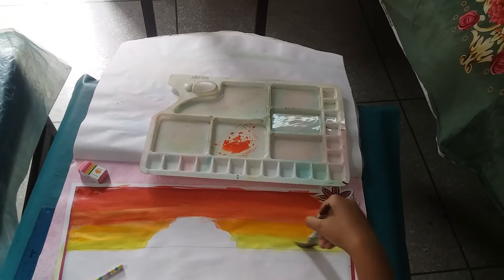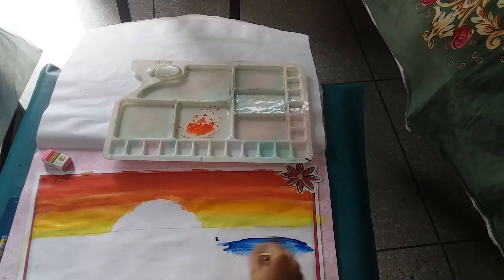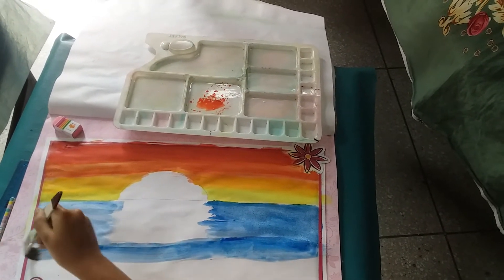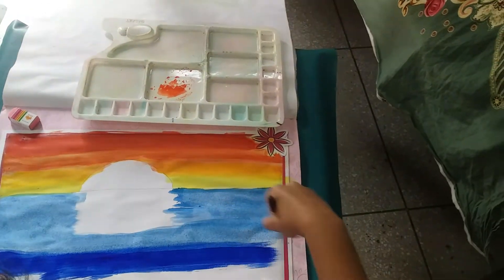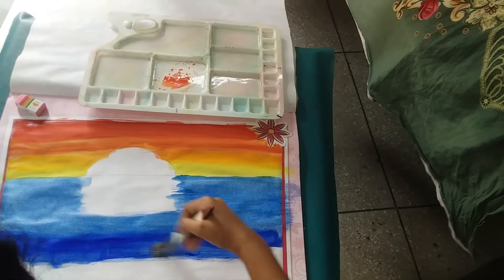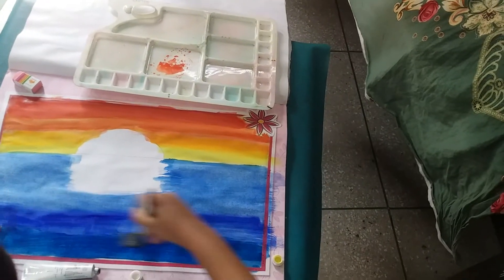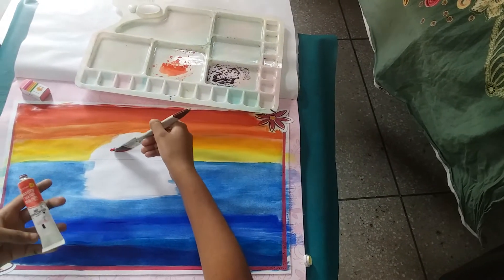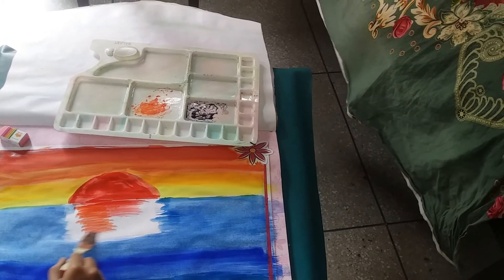Part-2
I am painting with water-color through my imagination.